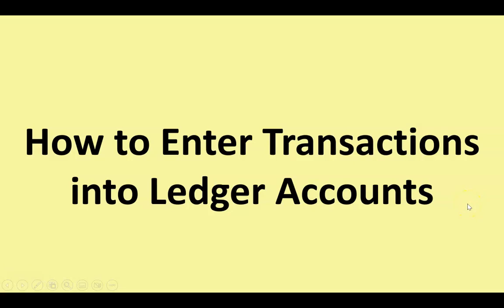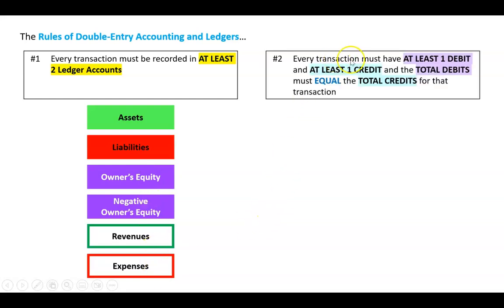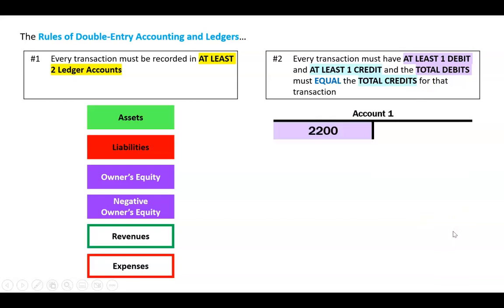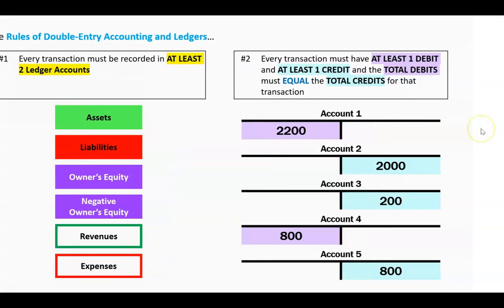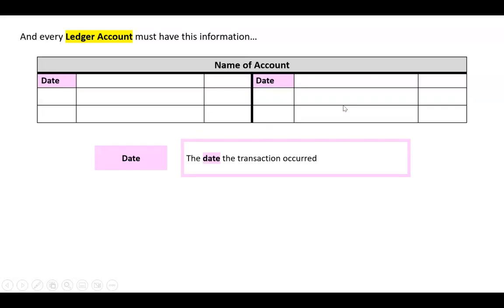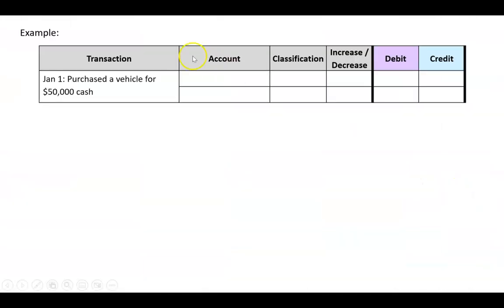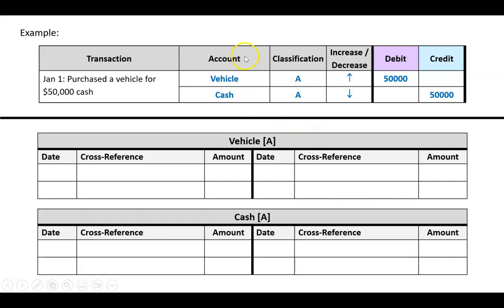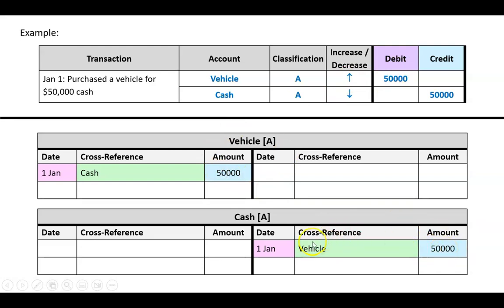How to Enter Transactions into Ledger Accounts